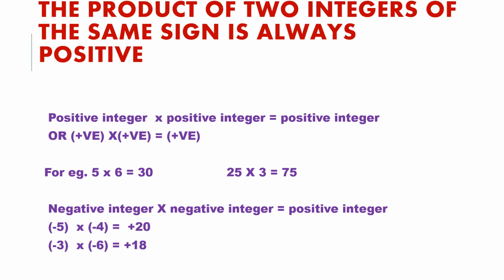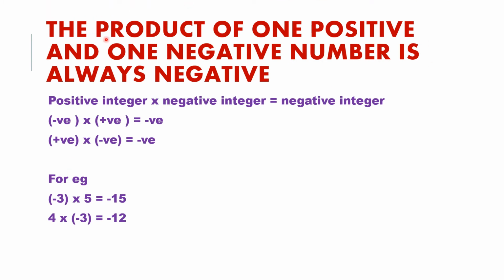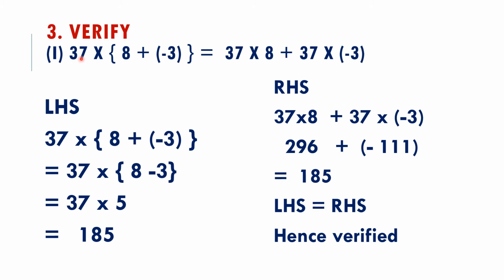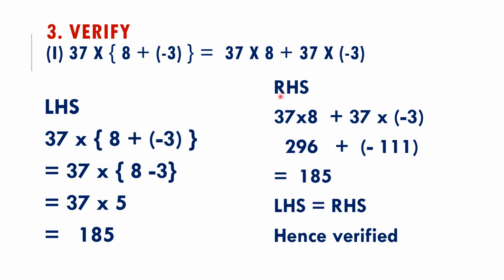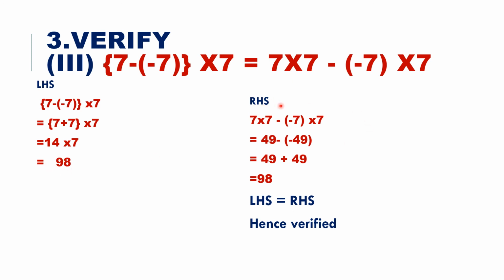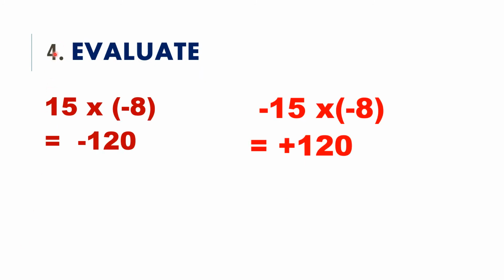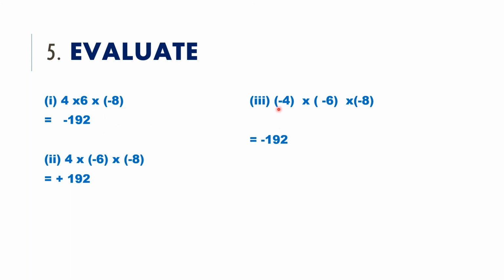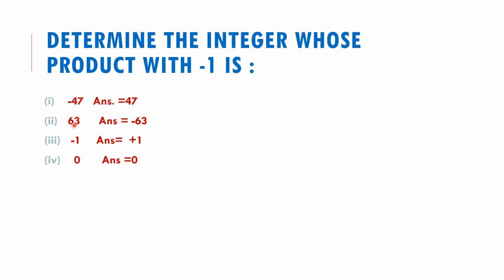std 7 Multiplication of Integers